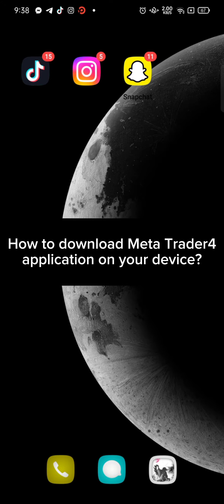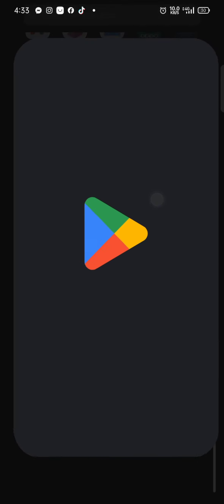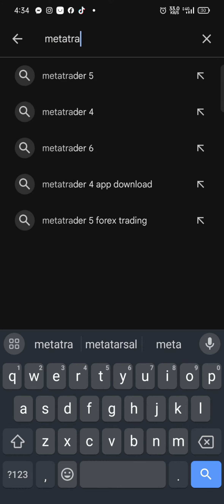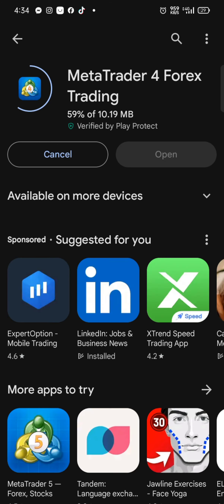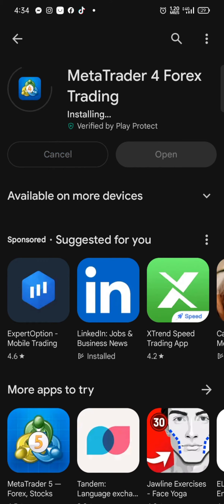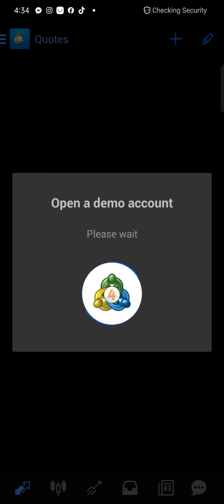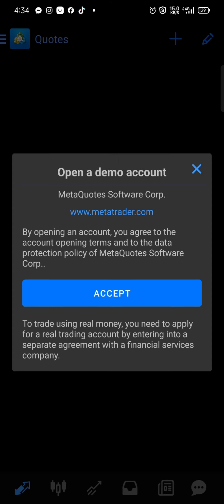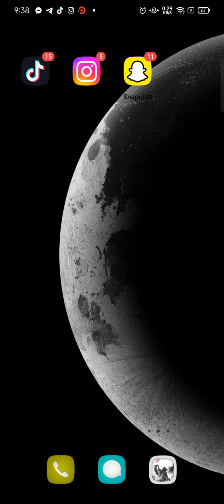How To Downwload MetaTrader 4 App On Android Mobile 2024? Install MetaTrader 4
Learn how to download and install MetaTrader 4 on your Android device with this step-by-step tutorial! Whether you're a beginner or an experienced trader, MT4 is a powerful platform for analyzing markets and executing trades. Follow our guide to get started and enhance your trading experience on the go.
Don't miss out on the features and flexibility of MetaTrader 4 – watch now and optimize your trading strategy!